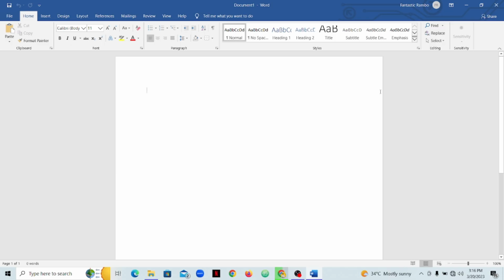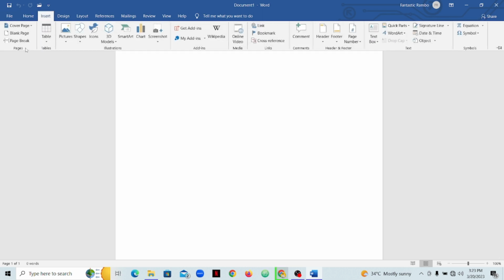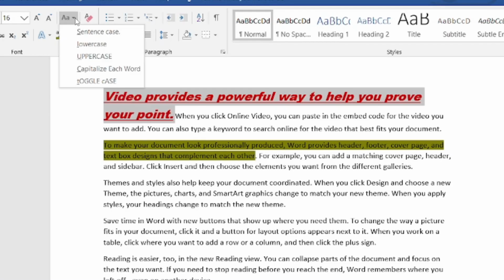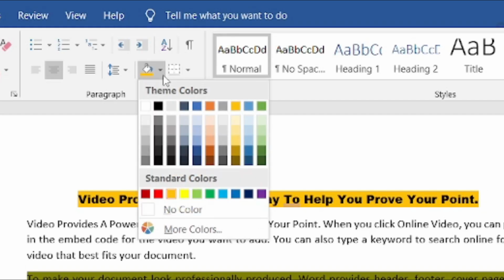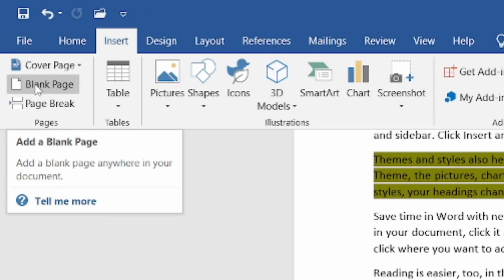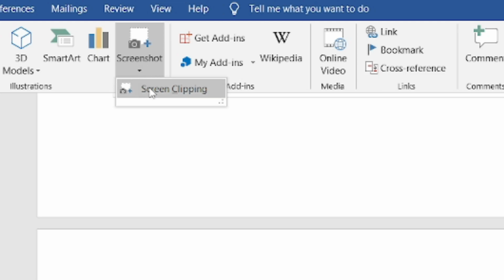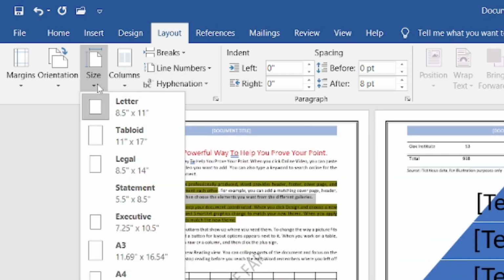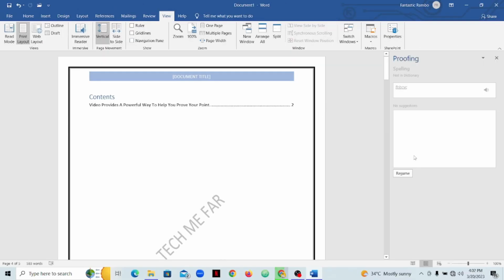MS word for Beginners | Beginner's Guide to Microsoft Word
Microsoft Word for Beginners - The Complete Course

Microsoft Word Tutorial for Beginners | How to use Microsoft Word | Easy Guide